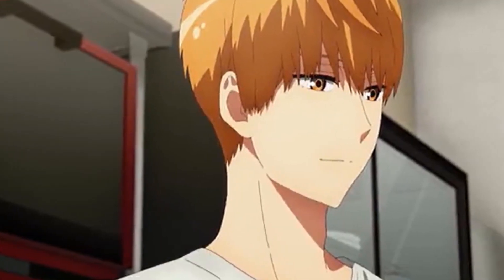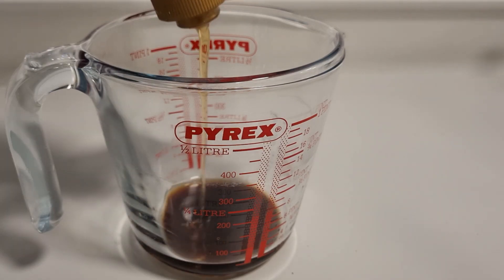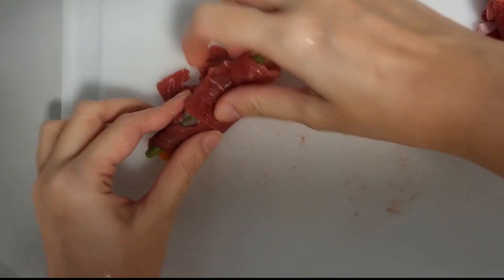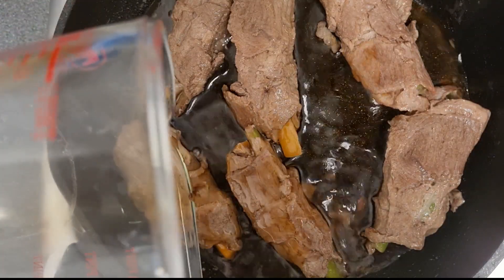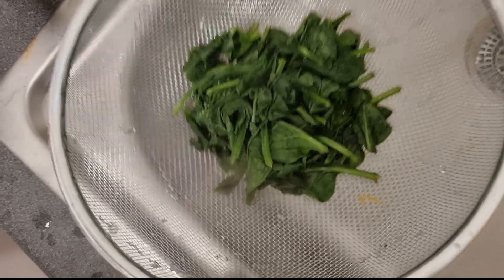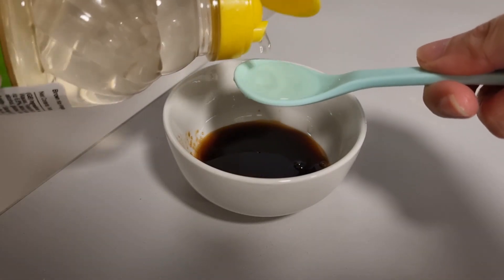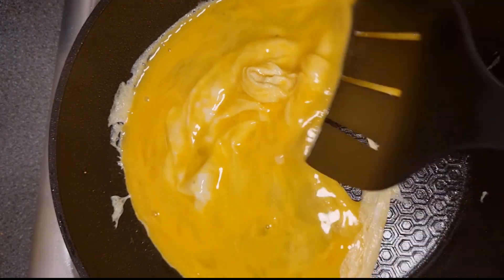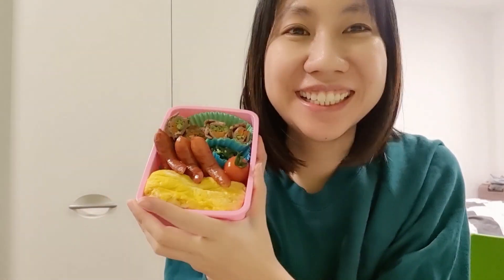Lunch box from Romantic killer | Cooking Anime Food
This is how I make bento box that Tsukasa and Anzu made together. It is easy and fun to make. I hope you would try and enjoy it like me.

Follow me for food ideas